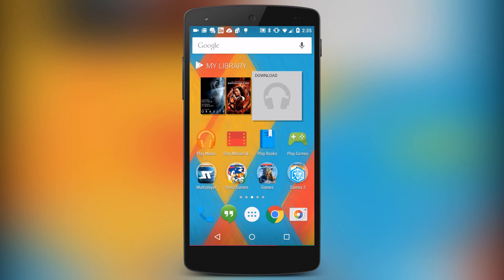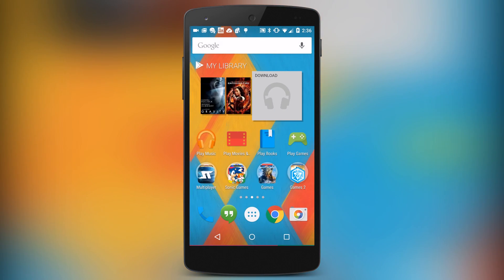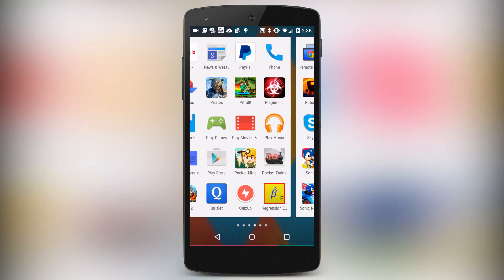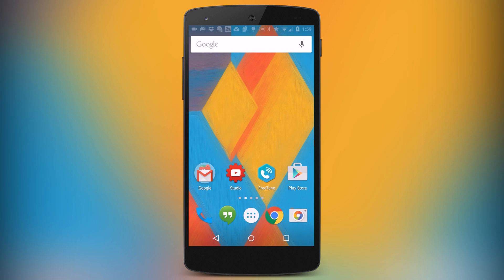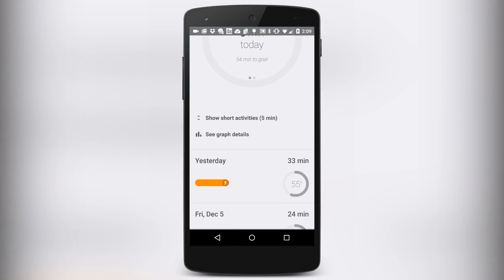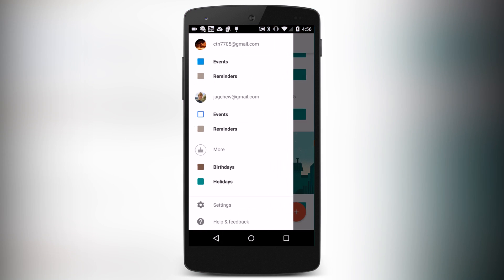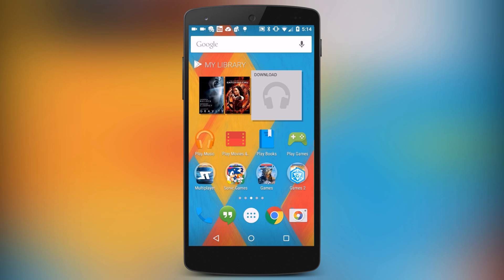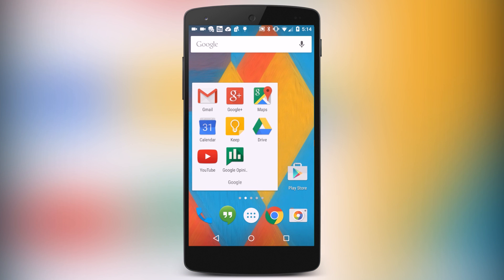Android 5.0 Lollipop: Review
Android 5.0 is here, and it's got a ton of new features and a design overhaul!  Here's my full review of Google's new OS.